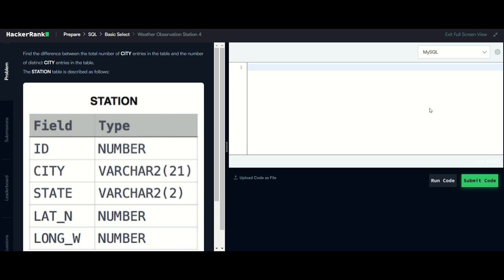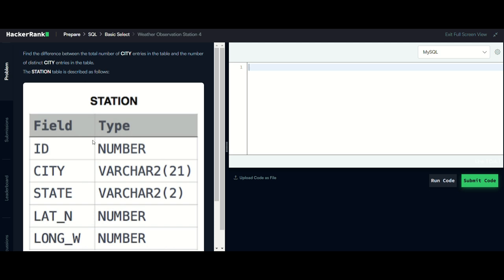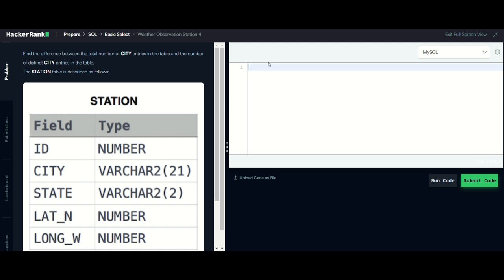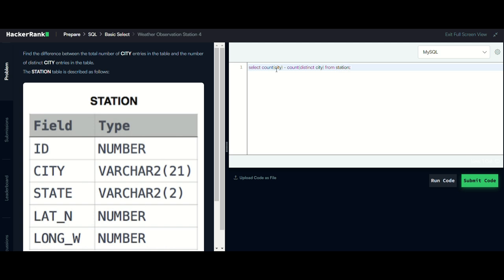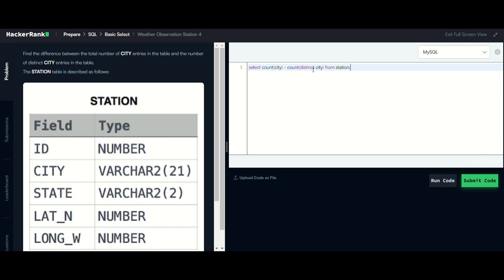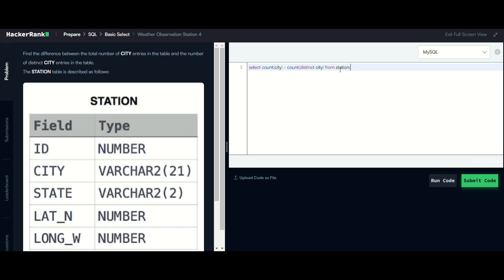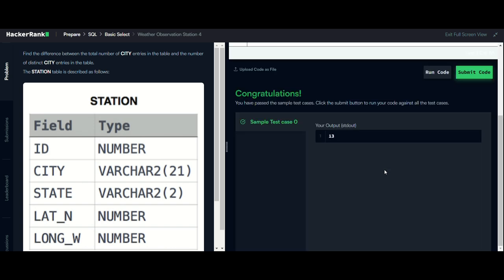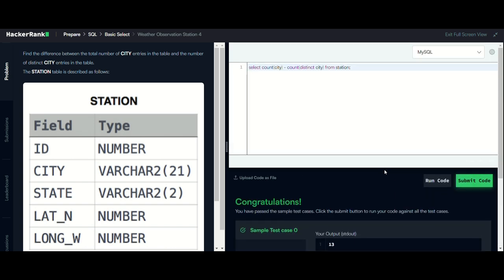#9 Weather Observation Station 4 🔥|HackerRank Sql Solution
#9 Weather Observation Station 4 🔥|HackerRank Sql Solution|HackerRank
Weather Observation Station 4